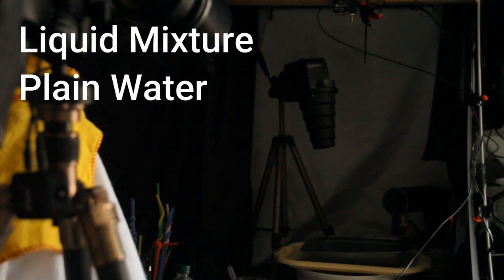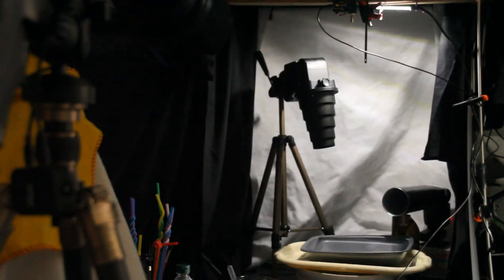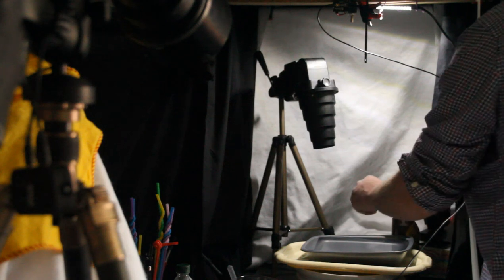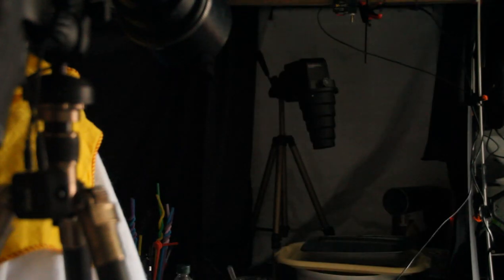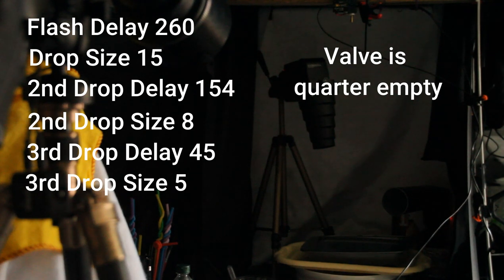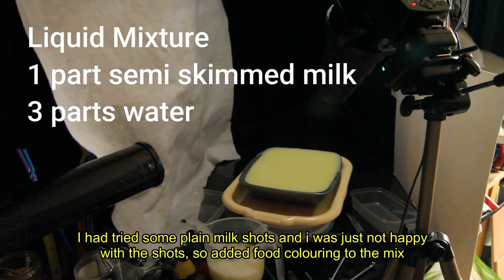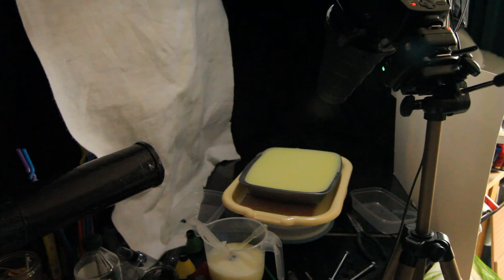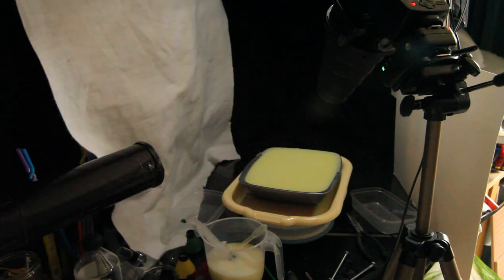Pluto Trigger Water Drop set up 3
Water drop collision, using the Pluto Trigger and the Water Drop Valve, using off camera flash, home made snoots, a long zoom lens, coloured food dye, and Milk as the liquid